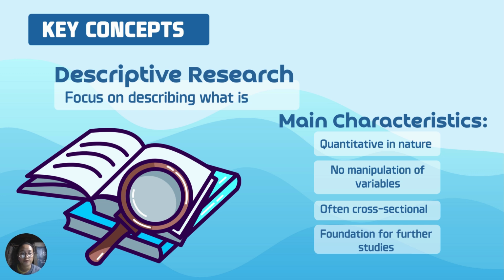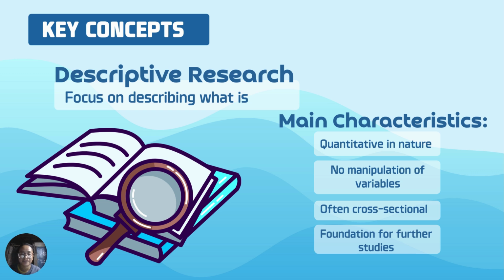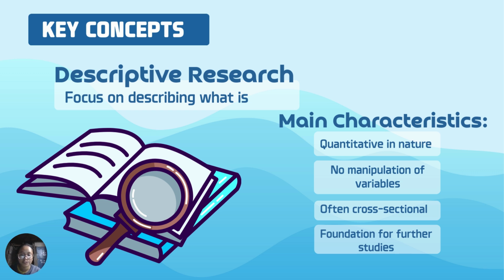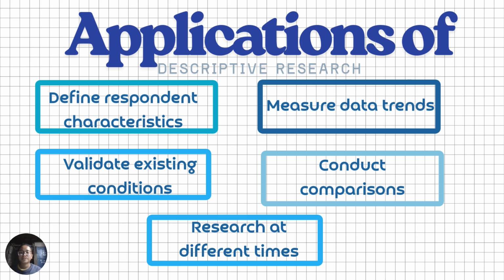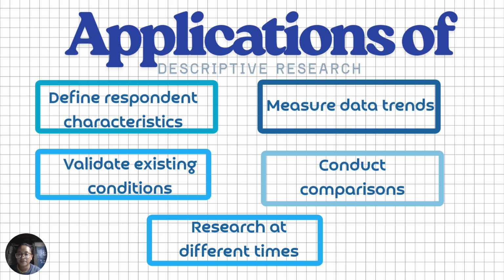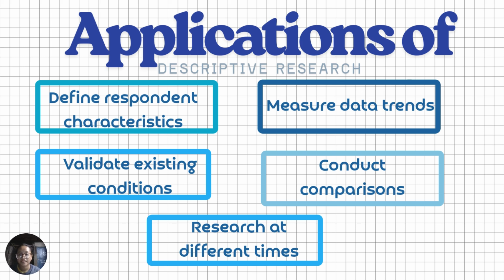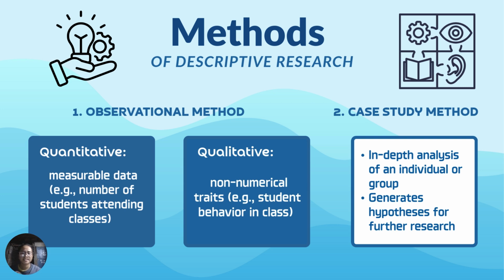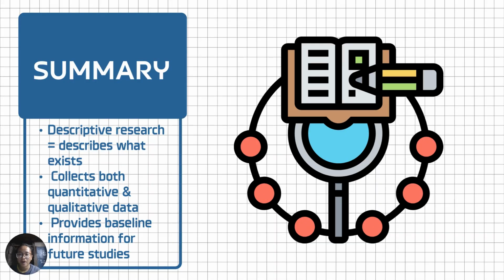DESCRIPTIVE RESEARCH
Mary Anne B. Sawe
ED-3A
Research 1